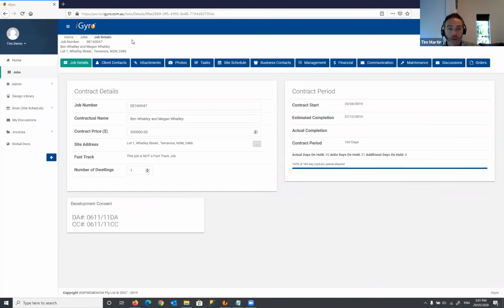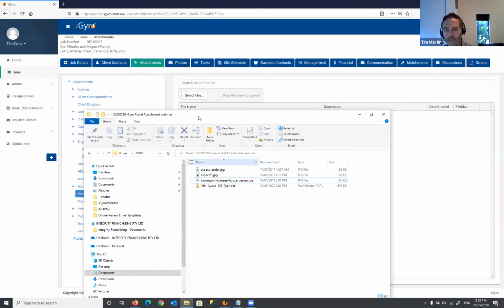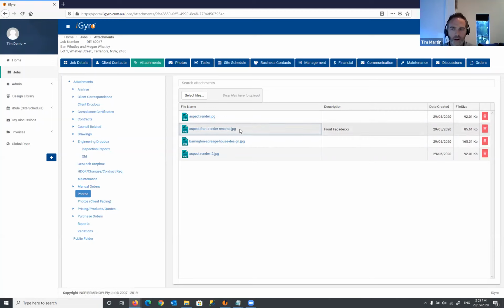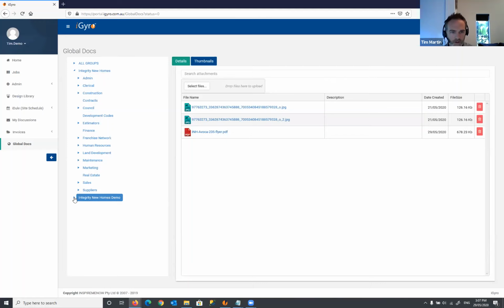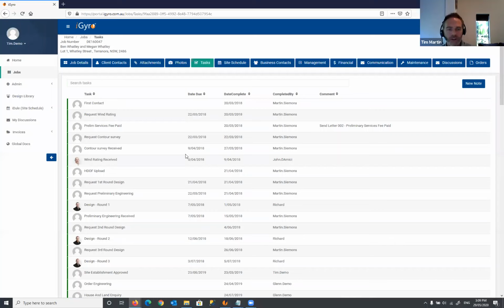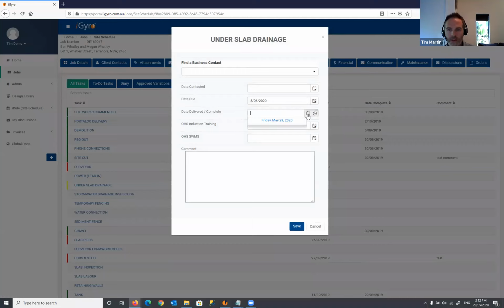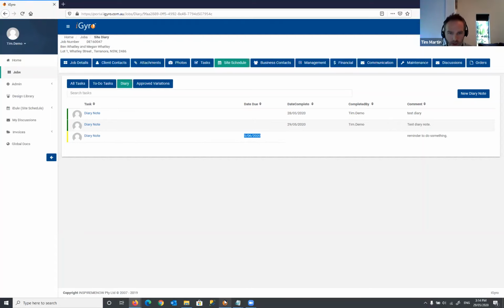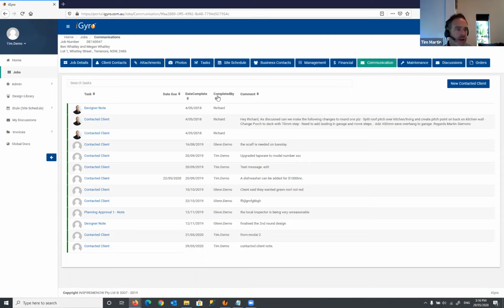iGyro Portal New Features - Attachments, Notes, Client Communication, Site Diary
This video we walk through some new features added to the iGyro portal.
Uploading and editing Attachments 1:28

Global Docs Attachments 6:18
Adding Notes 8:33

Site Diary 11:55

Adding Client Communication 14:15